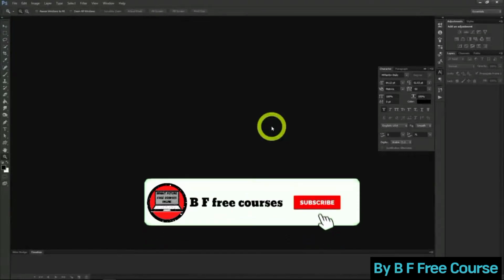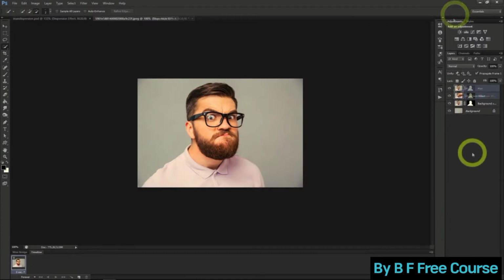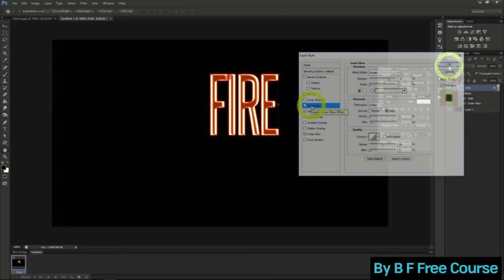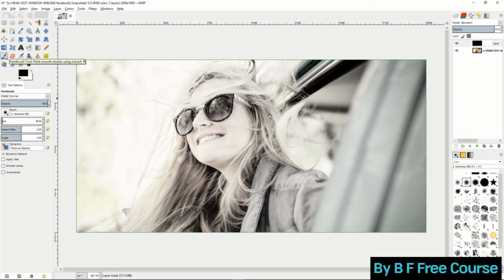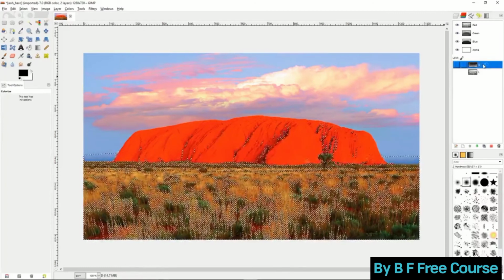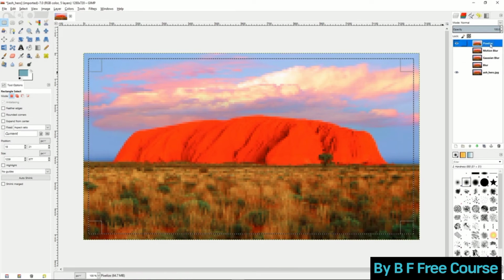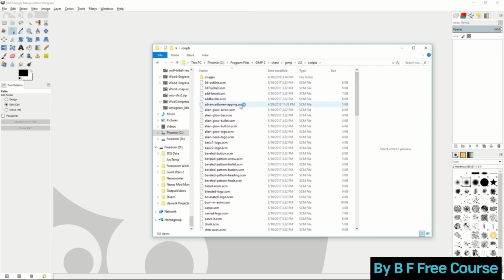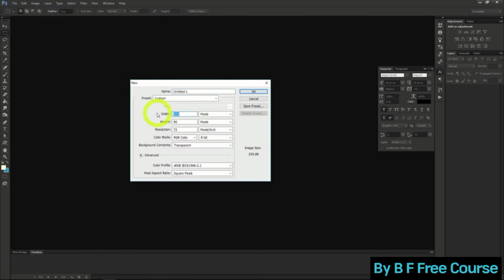Expert Graphics Videos 100% Free Course Reveals How to Make Money Online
1) bitcoin
2)how to make money online 2022
3)passive income
4) graphics design course
5) Free Free
6) full tutorials Free